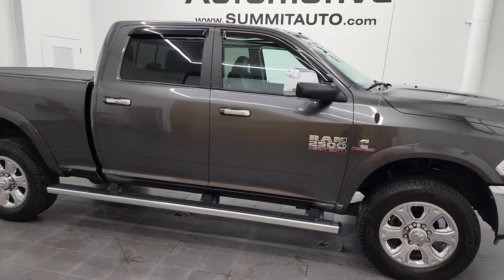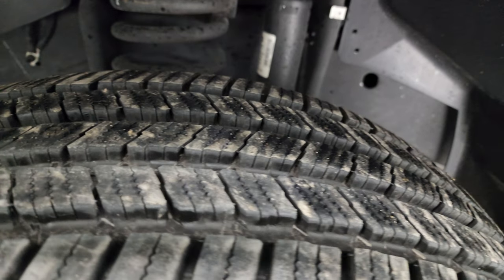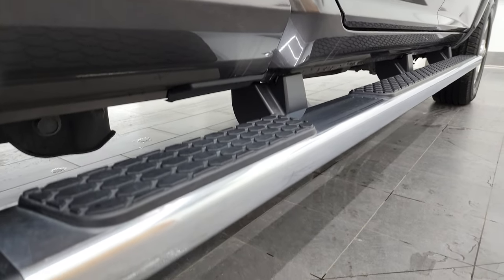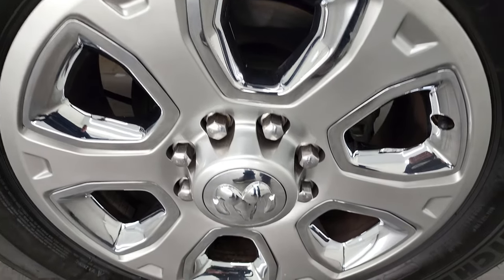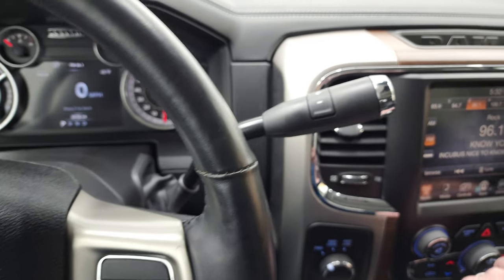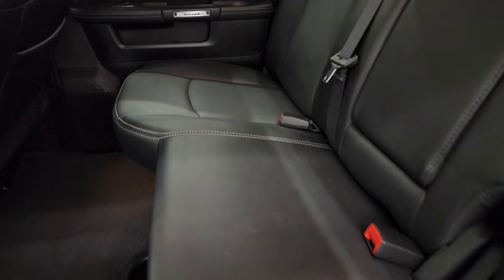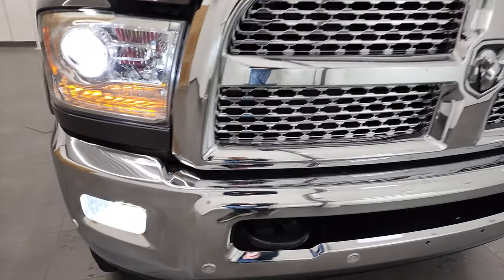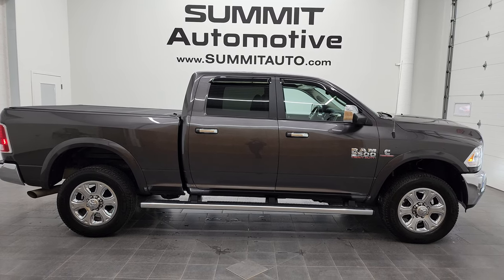2016 RAM 2500 LARAMIE CREW SHORT DIESEL GRANITE CRYSTAL 4K WALKAROUND 12711Z SOLD!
This 2016 RAM 2500 LARAMIE CREW SHORT CUMMINS DIESEL IN GRANITE CRYSTAL METALLIC FOR SALE IN FOND DU LAC OSHKOSH WISCONSIN 54935 is the vehicle we did walk around review of today.

Thank you for checking out this video of this 2016 RAM 2500 LARAMIE CREW SHORT CUMMINS DIESEL IN GRANITE CRYSTAL METALLIC FOR SALE IN FOND DU LAC OSHKOSH WISCONSIN 54935

STOCK: 12711Z
PRICE: $56,997
MILES: 20,703
MAKE: RAM
MODEL: 2500
VIN: 3C6UR5FLXGG129902
LOCATION: FOND DU LAC OSHKOSH WISCONSIN, 54937 TRUCKS ON 41

CLEAN TITLE HISTORY! CLEAN CARFAX! 6.7 Liter Cummins Diesel, Full Four Door Crew Cab, Short Box 6 1/2 Foot Shortbox, Laramie Package, 6 Speed Automatic Transmission with Optional Manual Tap Shift, Turn Dial 4x4 Four Wheel Drive 4WD, Factory GPS Navigation System Nav, Power Sunroof Moonroof Sun Roof Moon Roof, Reverse Backup Camera Rearview Camera, Cargo Camera Rear View Box Camera, Non Smoker, Dual Power Air Conditioned Ventilated and Heated Seats, Black Ebony Leather Seats, Bucket Seats, Memory Driver's Seat, 2nd Row Heated Seats, Bak-Flip Hard Fold Up Tonneau Cover, Full Towing Package with Receiver Trailer Hitch, Wiring and Transmission Cooler Tow Package, Factory Brake Controller, Fifth Wheel Bedrails 5th Wheel , Factory Exhaust Brake, Fold Up Tow Mirrors, Heat Power Mirrors, Power Fold in Power Mirrors with Built-in Directional Signals, Electronic Stability Control Traction Control ESC, Firestone Transforce AT LT285/60 R20 Tires, 20 Inch Rims Premium Wheels, Painted Alloy Rims Premium Wheels, Four Wheel Disc Brakes, Factory Chromed Stepbars, Spray-in Bedliner, Bedrail Covers, Fog Lights, LED Running Lights, Sonar with Front and Rear Bumper Sensors, Locking Tailgate, Chrome Trimmed Grill, Chrome Trimmed Mirrors, Fender Flares, Vent Shades, AM / FM Radio Tuner, Sirius/XM Satellite Radio Capabilities Sirius / XM, Uconnect 8.4AN System 8.4 Inch Touchscreen with AM/FM/BT/ACCESS/NAV, Alpine Premium Audio Sound System, 911 Assist System, U Connect Hands Free Bluetooth Hands-Free Phone System Blue Tooth, Auxiliary MP3 Jack Portable Audio Connection, Factory Subwoofer, SD Card Slot, USB Jack Portable Audio Connection, Enter-N-Go System Keyless Entry System, Keyless Entry with Factory Remote Start, Push Button Start, Power Sliding Rear Window, Adjustable Height Seatbelts, Driver and Passenger Front Air Bags, L.A.T.C.H. Child Safety System, Side Curtain Air Bags SRS Safety Restraint System, Heated Steering Wheel Multi-Function Steering Wheel Controls, Homelink System with Three Programmable Buttons for Garage Doors, Lighting Systems & Security Systems, Compass, Outside Temperature Display and Mileage Display, Dual Multi-Zone Climate Control , Weathertech Floormats, Loadfloor Boot Tray, Storage Compartment Under Rear Seats, Woodgrain Dash And Door Trim, Air Conditioning AC, Cruise Control, Power Locks, Power Windows, Tilt Steering Wheel, Automatic Headlights Autolamp, 115V / 150W Auxiliary Power Outlet, Granite Crystal Metallic Clearcoat, CLEAN AUTOCHECK! Very very clean inside and out! This is one of the sharpest and cleanest 2016 Ram 2500 crewcab shortbox 3/4 ton diesel trucks on our lot! Make your move before this super clean 4wd is gone!

STOCK: 12711Z
PRICE: $56,997
MILES: 20,703
MAKE: RAM
MODEL: 2500
VIN: 3C6UR5FLXGG129902